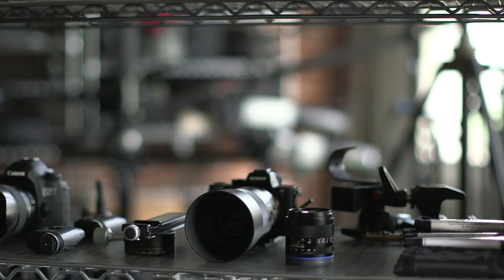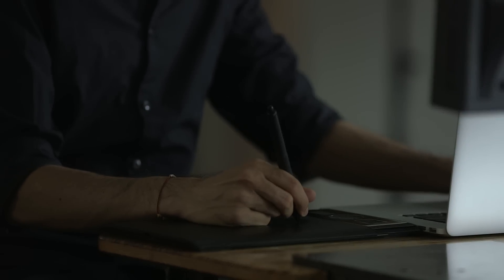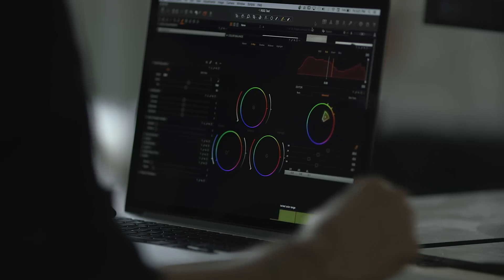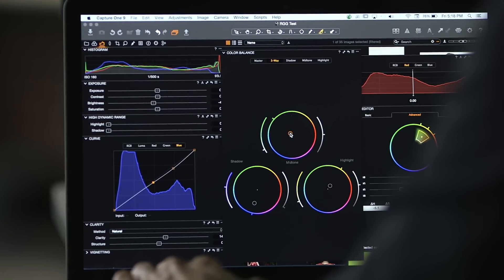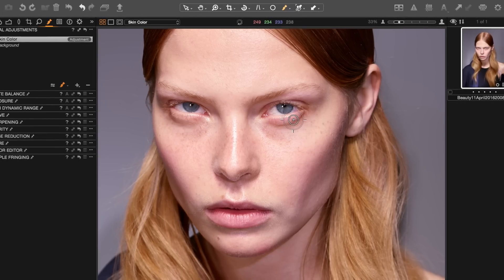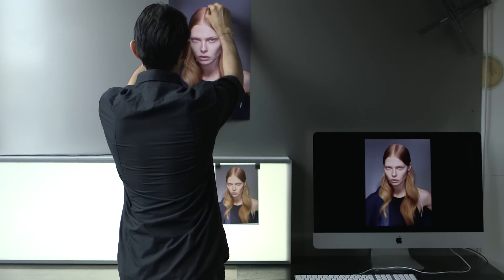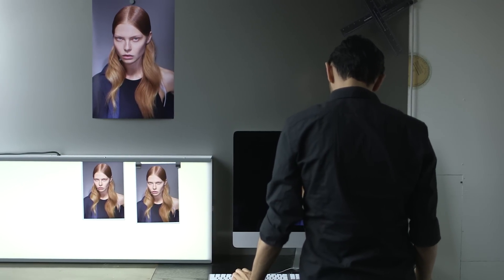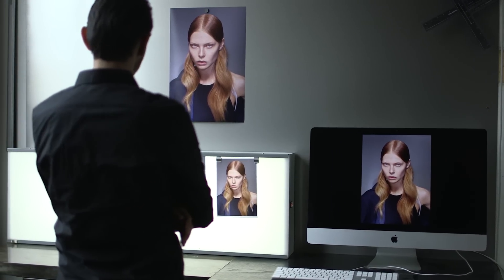Second to None Color with Pratik Naik | PRO EDU